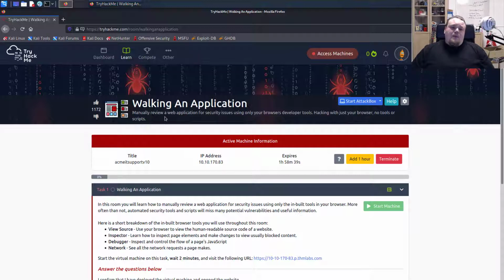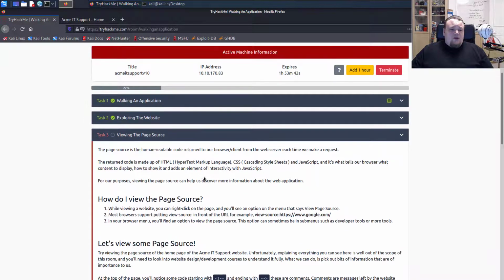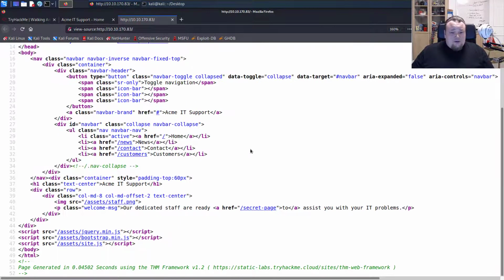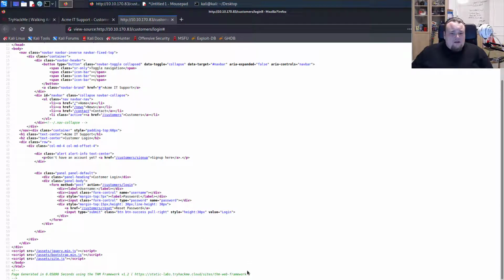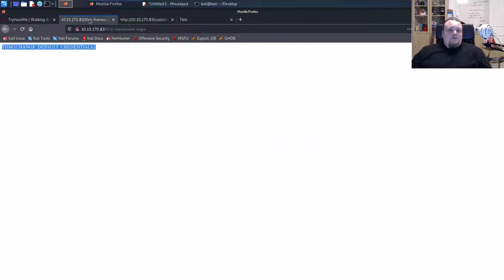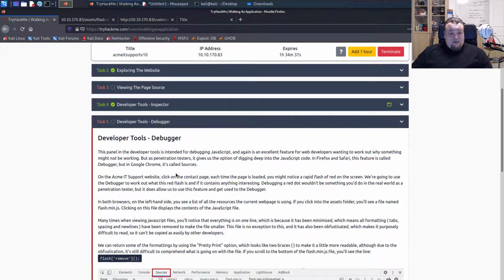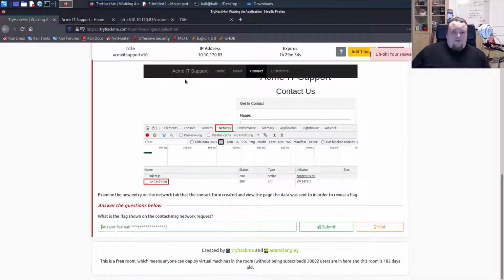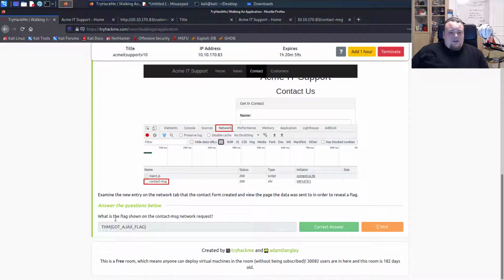TryHackMe! Room: Walking An Application - walkthrough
So I decided to create a video about how to inspect a web application. This lead me to record TryHackMe! Room: Walking An Application and oh boy there were some issues on this room. The video is kinda long for an easy room, but I decided to keep it all even so that room was in my eyes buggy. Maybe its just me, but we´re all different. I completed the room in the end.